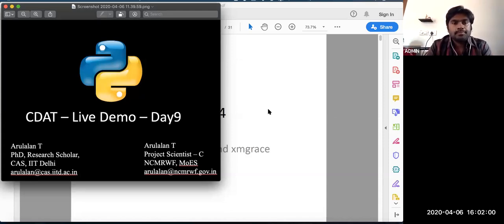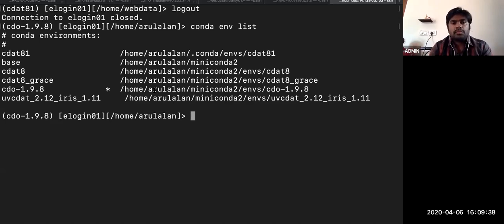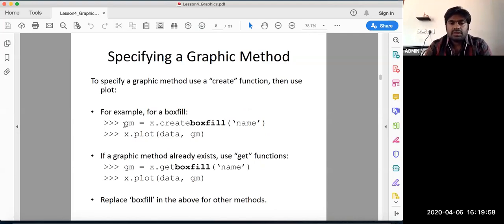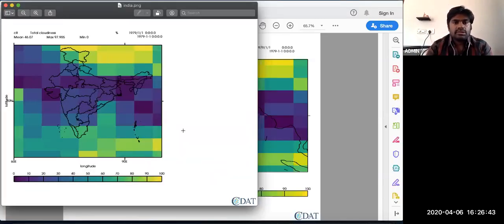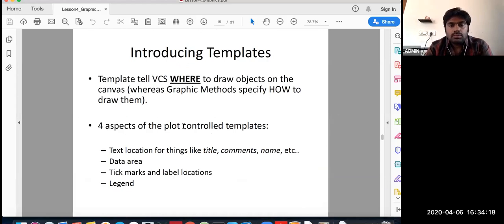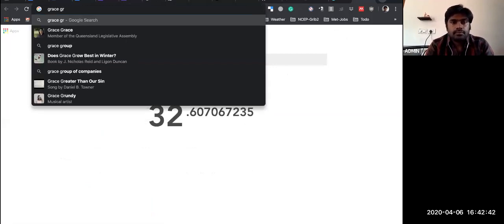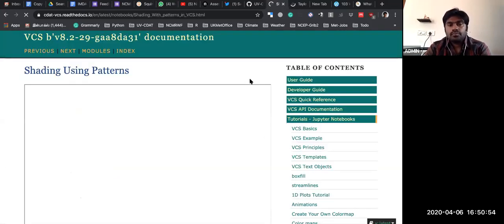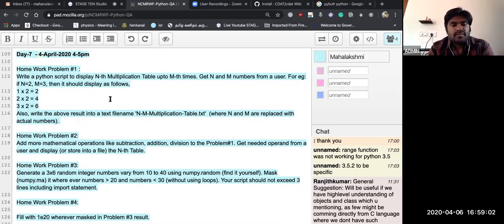NCMRWF-CDAT-Day9-Webinar-Zoom-Recorded-HQ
This is a high-quality recorded video of NCMRWF-CDAT-Day9 class taken via zoom to both National and International participants. This HQ video is alternate to live-streamed video

NCMRWF, MoES hosted Python live classes (10 hours) through Zoom (through invitation basis whoever registered with us).

Live stream starts at 4 pm and ends at 5 pm IST from 29th March 2020 to 7th April 2020
Topic: Python CDAT Webinar Course
Python Instructor - Mrs. Mahalakshmi Arulalan
        Mar 29, 2020 04:00 PM - Day 1 : Python Introduction and Basics
        Mar 30, 2020 04:00 PM - Day 2 : List and String
        Mar 31, 2020 04:00 PM - Day 3 : Dictionary and Loops
        Apr 1, 2020 04:00 PM - Day 4 : Functions, Modules, File I/O
        Apr 2, 2020 04:00 PM - Day 5 : Demo on writing a program using File I/O, List, String, Modules, etc., and Contributions

CDAT (Climate Data Analysis Tools) & IRIS - Python Library Instructor - Mr. Arulalan
        Apr 3, 2020 04:00 PM - Day 6 : Installation of miniconda, and cdat8, Introduction to CDAT & cdms, numpy, MV2
        Apr 4, 2020 04:00 PM - Day 7 : genutil, cdutil,  cdscan
        Apr 5, 2020 04:00 PM - Day 8 : cdtime, plotting lib - vcs, xmgrace, matplotlib
        Apr 6, 2020 04:00 PM - Day 9 : IRIS & CDO-python
        Apr 7, 2020 04:00 PM - Day 10 : Concluding Sessions (Usage of Python at NCMRWF) and Contributions